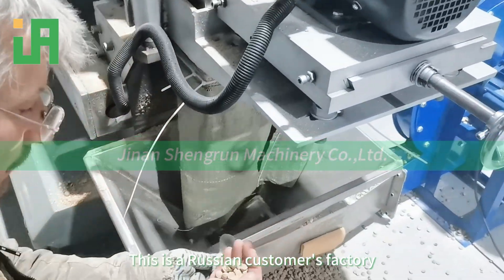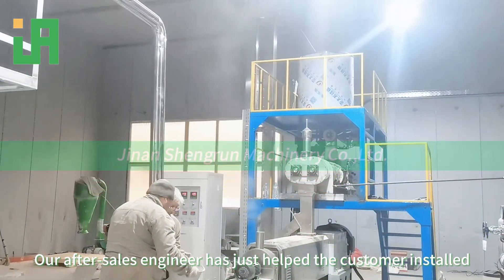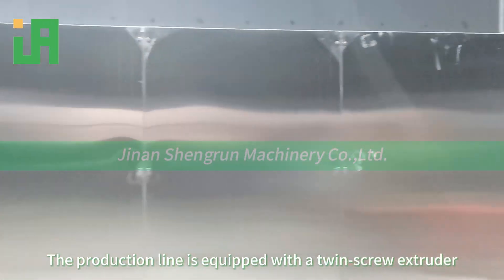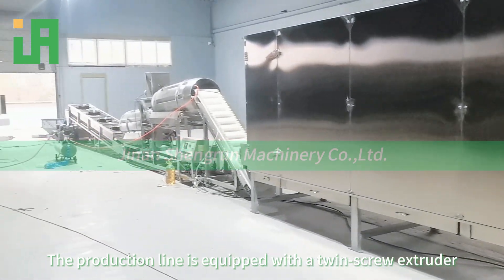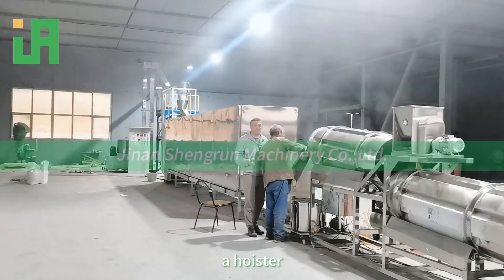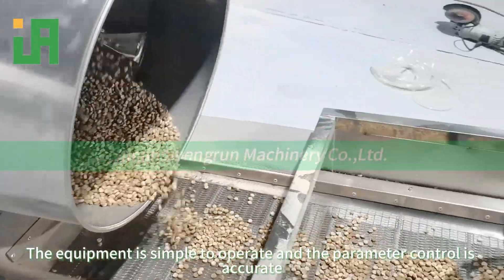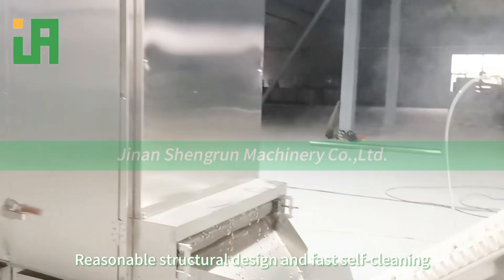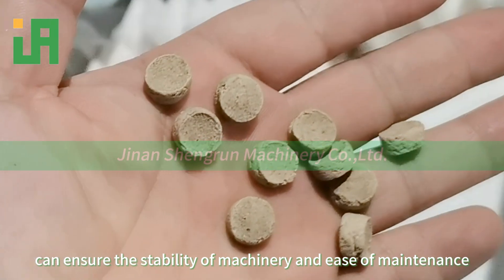Full Automatic CE Certificate Dog Food Extruder Pet Food Processing Machines Pet Food Machine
wechat: miniwang2013